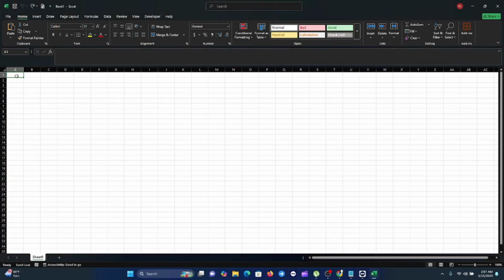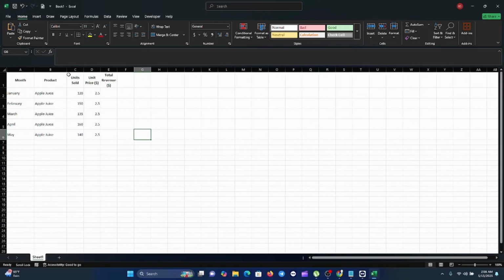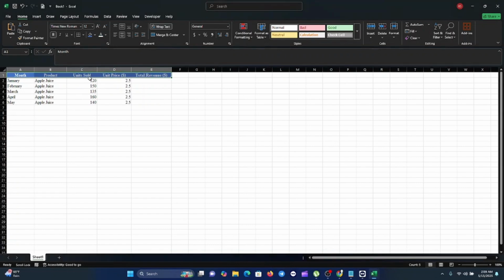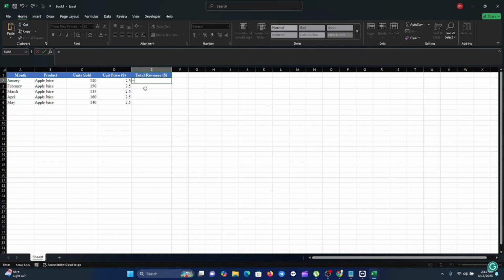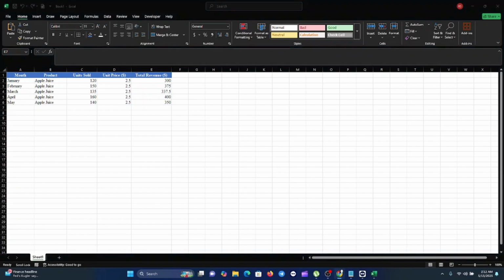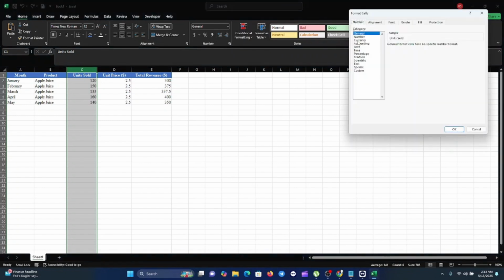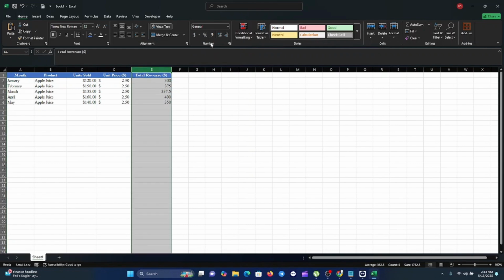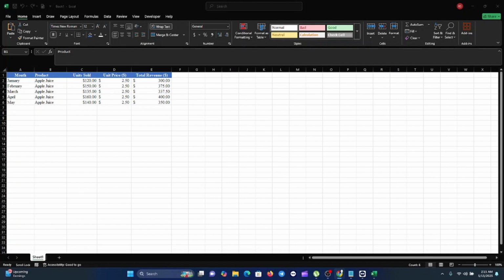How to Input and Format Data in Excel Like a Pro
Just getting started with Excel?
This easy tutorial shows you how to enter and format data in Excel properly — so your spreadsheets look clean, professional, and easy to read. You’ll learn everything from formatting headers and currency to resizing columns and using cell borders.

✅ What’s covered:

How to enter data the right way

Basic formatting tips (bold, resize, currency, borders)

Real-life data entry example

How to make your spreadsheet more readable

📁 Download the sample file: [Insert your link]

🧠 Perfect for:

Students

Beginners

Office workers & data entry roles